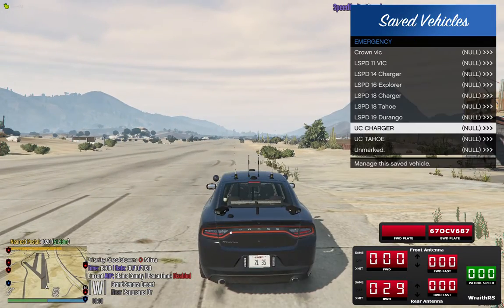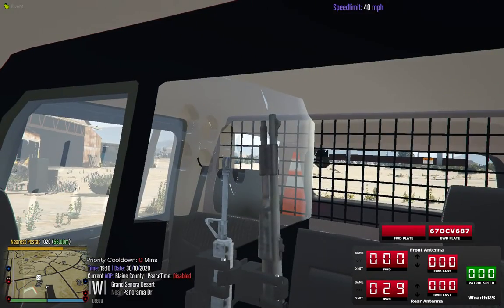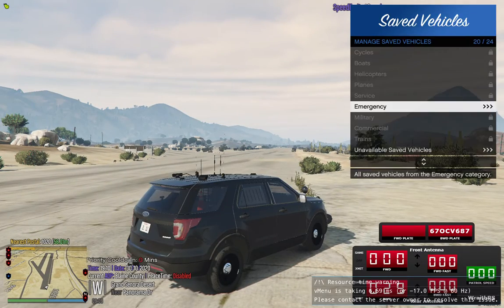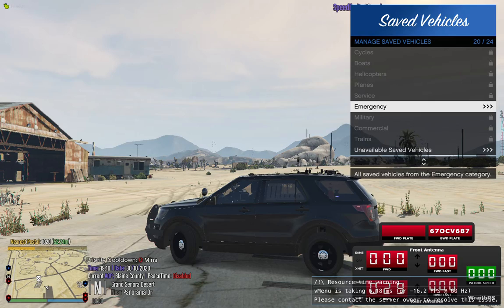Showing off the LSPD fleet! Before| SSDOJ| Five M| Stay tuned for the after!